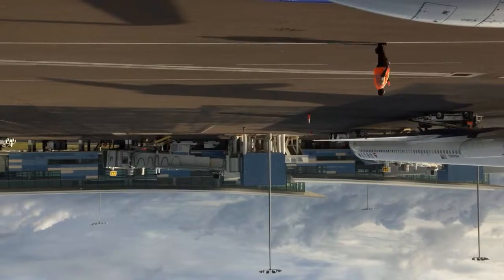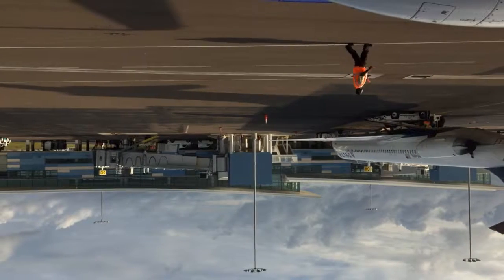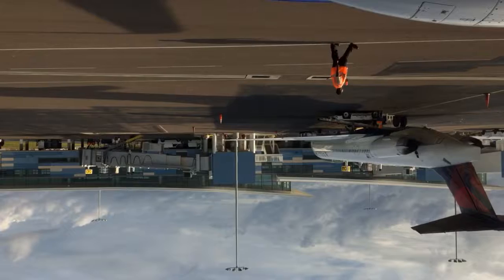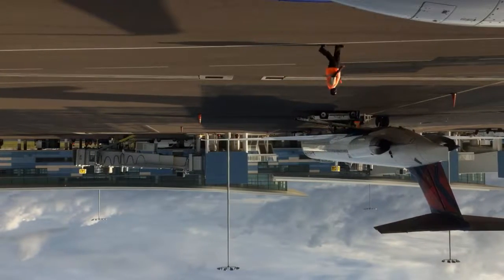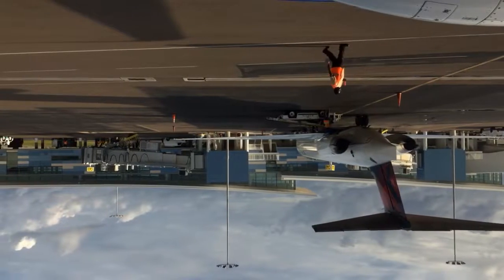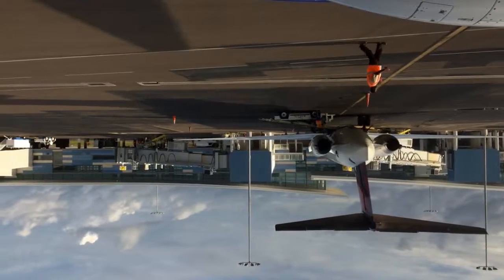NAS Bahamas Airport - Southwest NAS to BWI - Leaving the Gate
October 05, 2014 05:38:28 pm